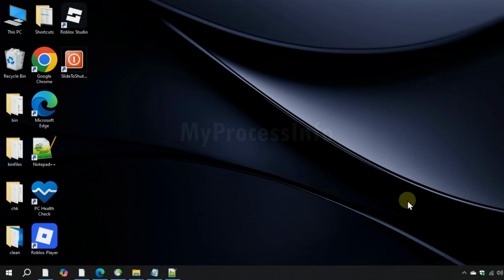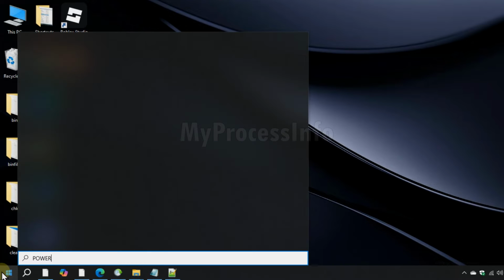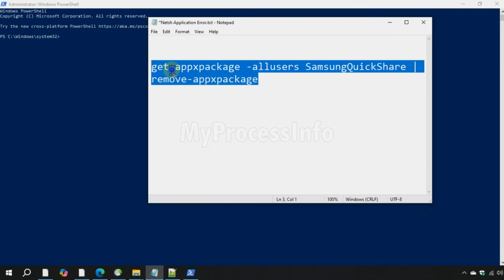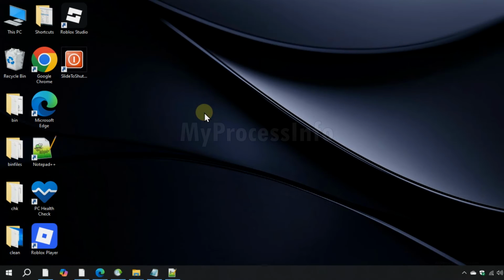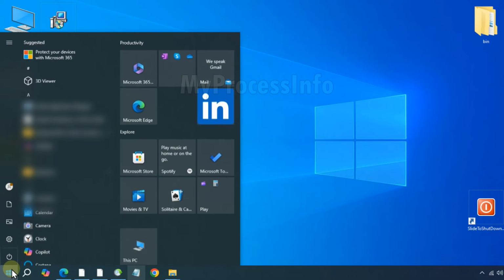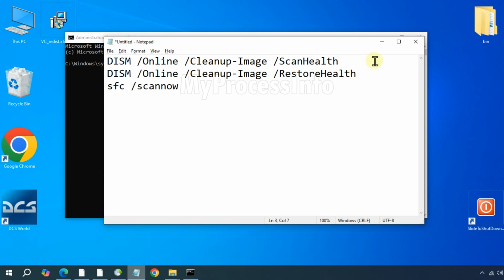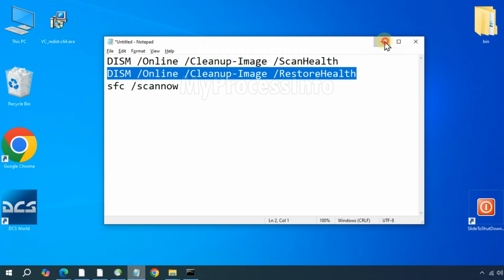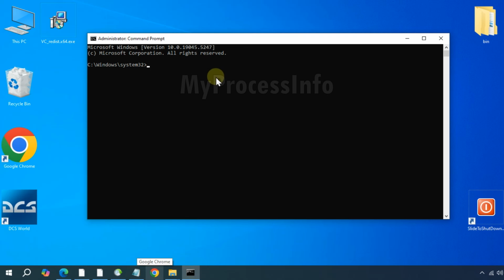[ Quick Fix ] How to Fix Netsh.exe Application Error?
Are you seeing the Netsh.exe Application Error pop up on your Windows 10 or Windows 11 PC? This quick and easy fix will help you resolve the issue in just a few steps. Whether the error is caused by corrupted system files, faulty services, or missing components, this video will walk you through the most effective solutions.

✅ 100% Safe and Tested Methods

=== PowerShell Command ===

get-appxpackage -allusers SamsungQuickShare | remove-appxpackage

=== PowerShell Command ===

*2nd Method*

sfc /scannow

Fix your system today and get back to smooth performance!